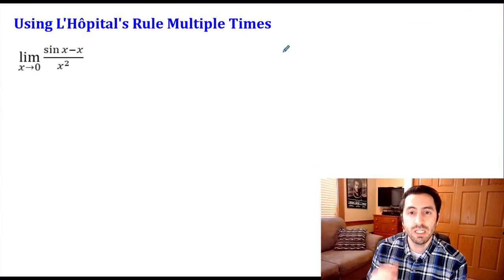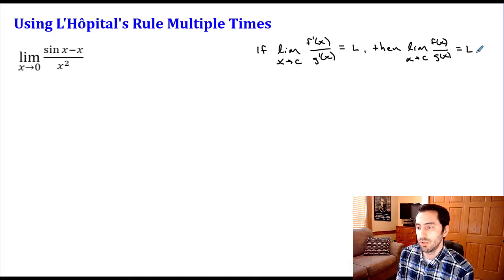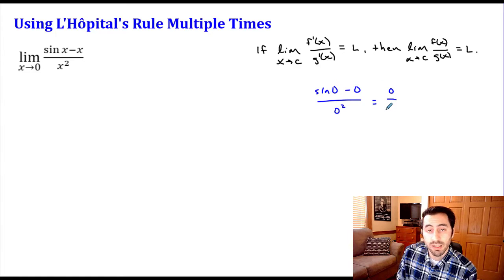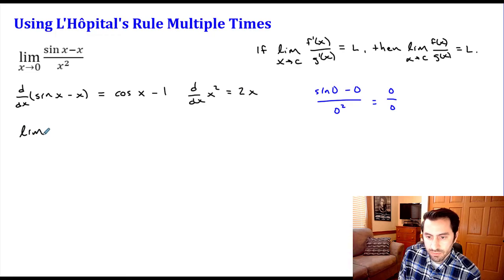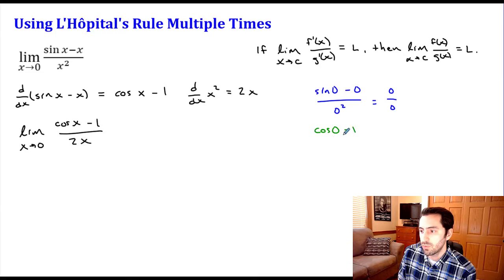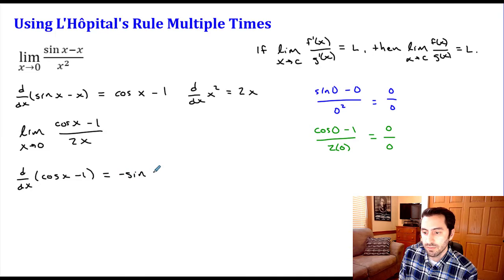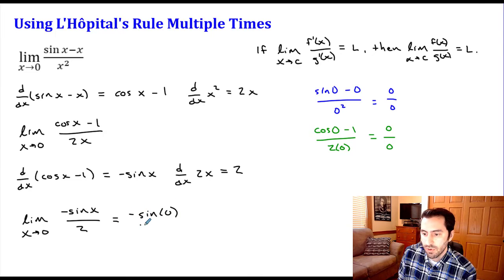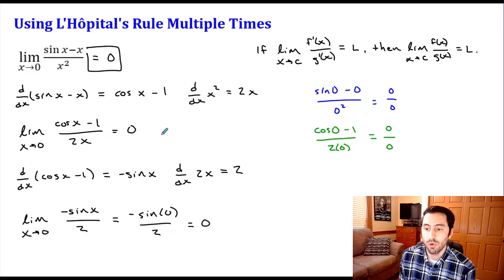Using L'Hôpital's Rule Multiple Times - Calculus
How to use L'Hôpital's Rule more than once to find the limit of a function that is in an indeterminate form.